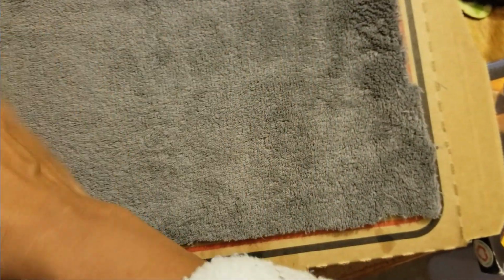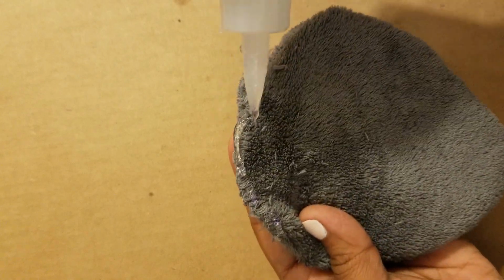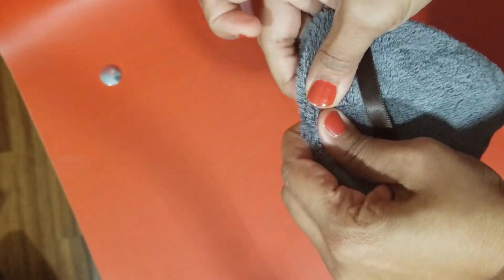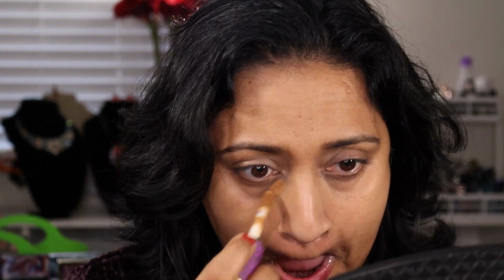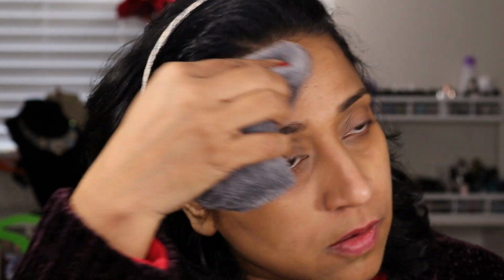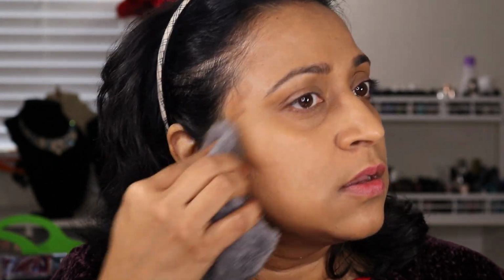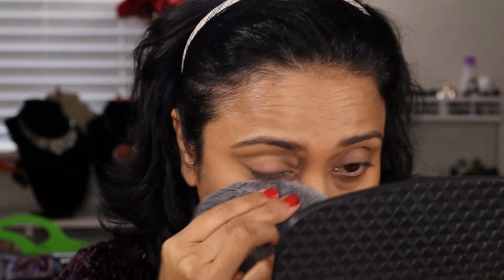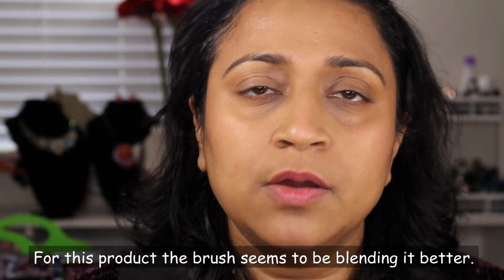DIY Tati Beauty Blendiful | Less than $2 | Demo & Comparison with Juno Sponge | PalsLivesLife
Tati just released the Blendiful as her new product under beand Tati Beauty.  I couldn't help but DIY it and test it out. It costs less than $2 each and I even compare it with my favorite Juno & Co. beauty sponge and brushes. Does this DIY Tati Beauty Blendiful stand up to the mark?

Supplies you need for the DIY:
Fleece throw blanket like or just a piece of soft fleece
Beacon Fabritac fabric glue or thread and needle
Satin ribbon

Given the quatity you need for each of the supplies, your blendiful is going to cost you less than $2 per piece, or even less if you reuse the things you already have.

DM for any custom pieces for your next special occassion.

Beauty Science:
I think you might enjoy them and find them useful.

** Some of the links above might be affiliate links that does not cost you anything extra, but might earn me some points on a website or earn me a very small commission, which helps out towards the products I need to purchase to review or demo for this channel. **